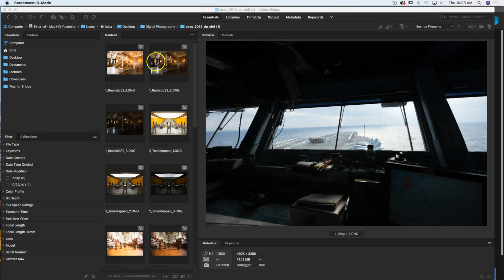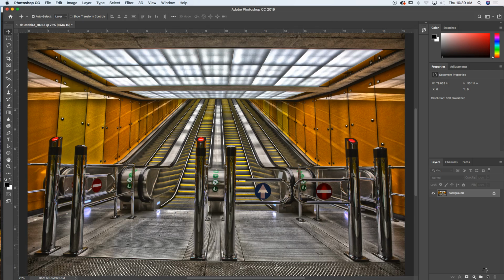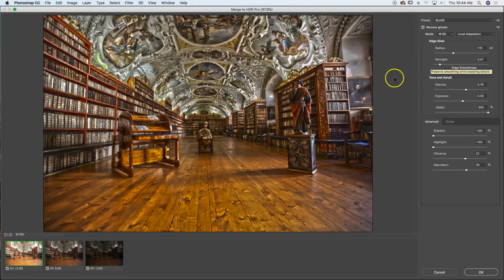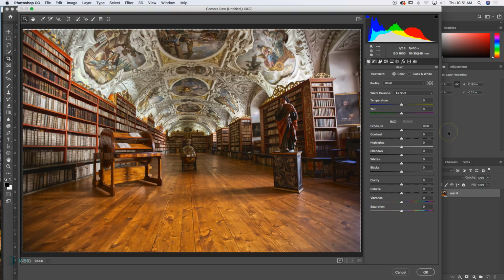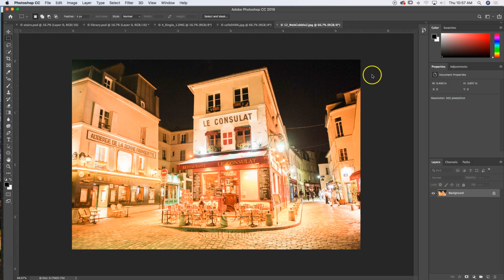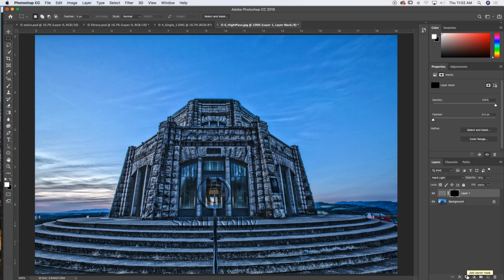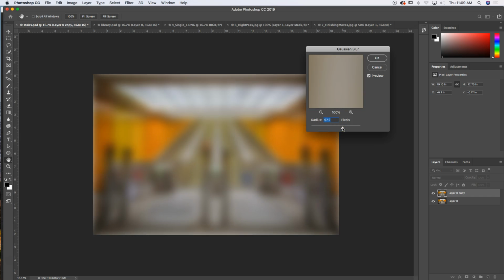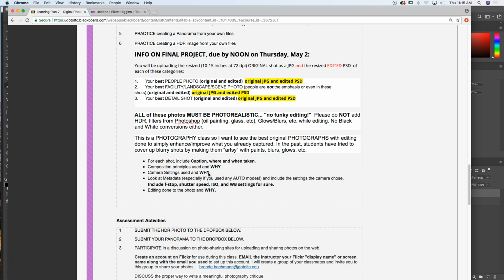HDR demos and explanation of final project